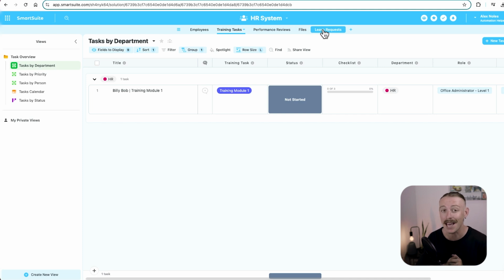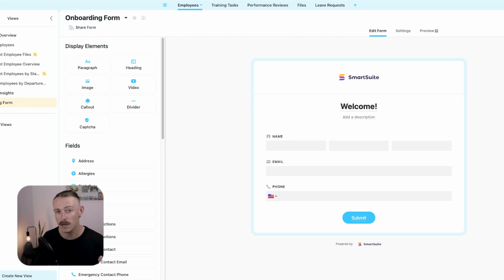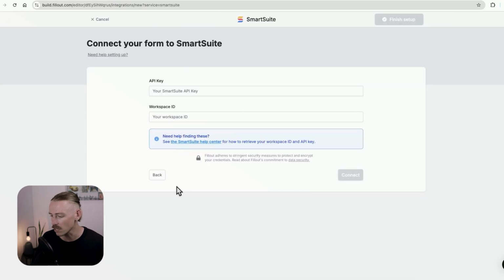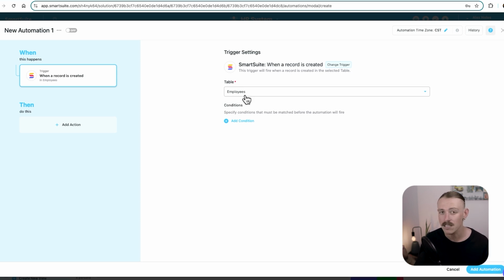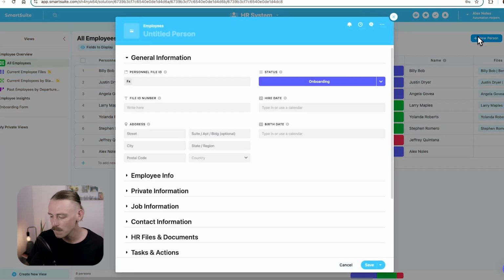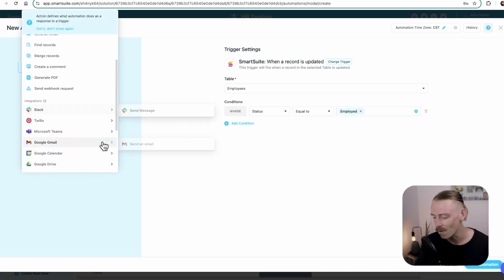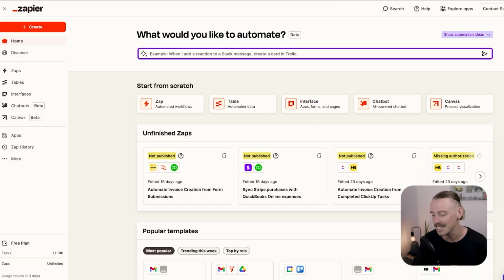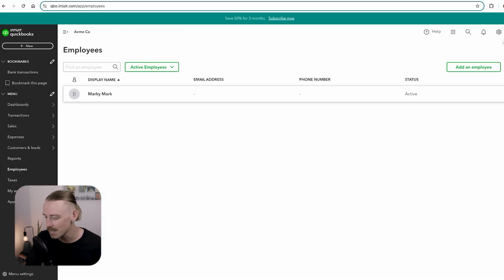HR Automation System: SmartSuite Automations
In this video, we will look at how to use SmartSuite automations to automate an HR team's workflows and processes.

Discover how to use SmartSuite automations to put tedious and manual tasks on autopilot—enhancing your team’s workflows and streamlining your business's HR operations. From managing employee records to automating repetitive tasks, assigning training tasks and generating performance reviews, this tutorial will show you how SmartSuite autoamtions will help your Human Resources and Recruiting Processes.

You can manage every aspect of your HR operations effortlessly—from hiring and onboarding to performance tracking and employee reviews. With everything centralized, you can focus on building a productive and engaged team.

📖 Helpful Resources:
SmartSuite Automations

⏱️ Timestamps:
0:00 SmartSuite HR System
1:00 Employee Onboarding
4:00 HR Automations
7:37 Connect your Apps
8:40 Payroll Automation
10:00 Recap

Leverage the power of automation to grow your business.

Send us your comments and video suggestions—we’re happy to create content tailored to your needs.